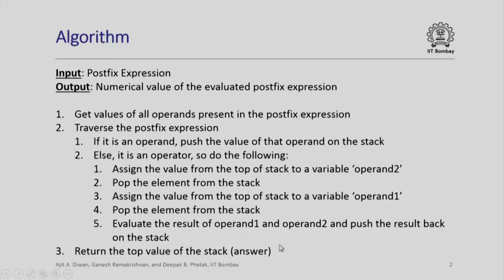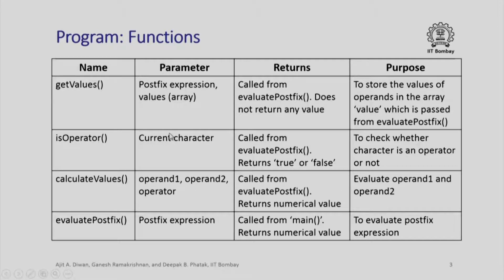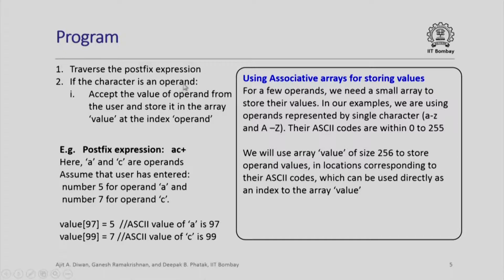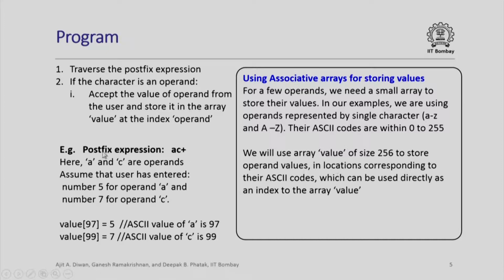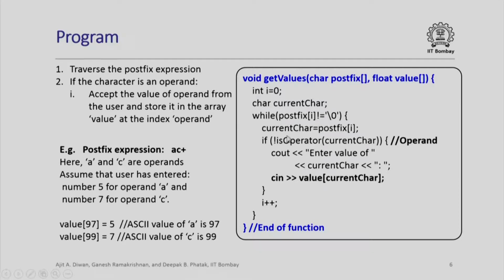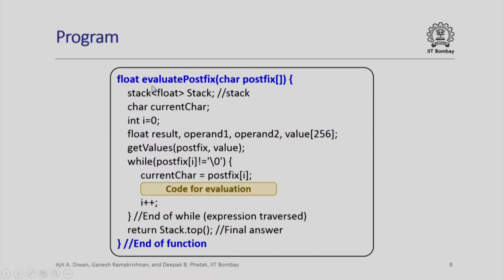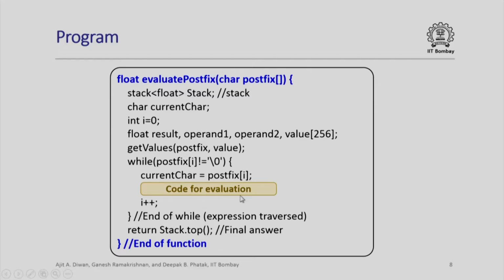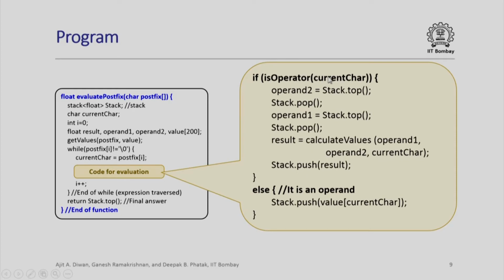IIT2132X2016-V000700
CS213.2x_S108_Postfix_Evaluation_Program_IIT_Bombay.mp4